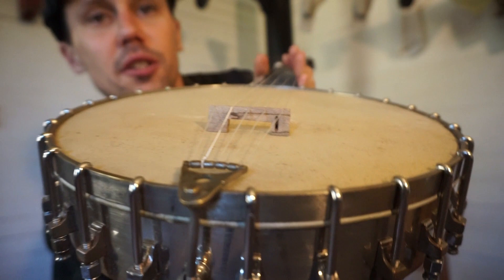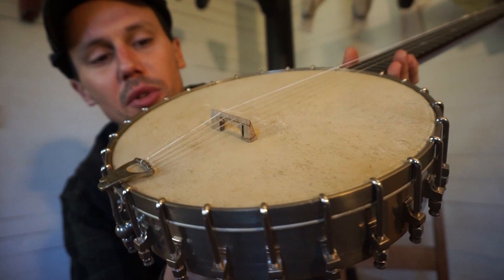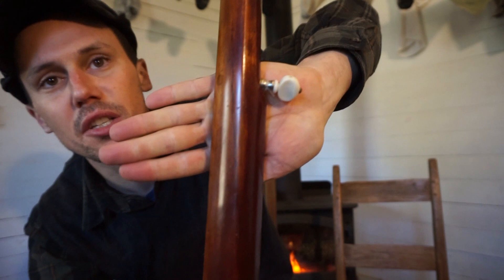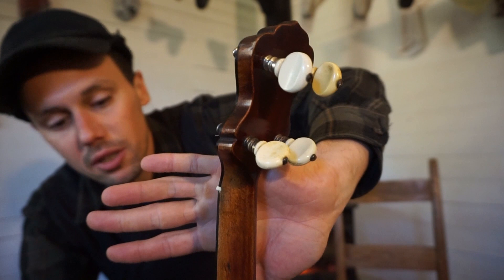1890s HC Nelson Banjo (Double Spun Rim)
1890s HC Nelson banjo with double-spun rim. Nelson was a small maker in the Chicago area who seems to have sourced most or all of his materials from JB Schall, also of Chicago.